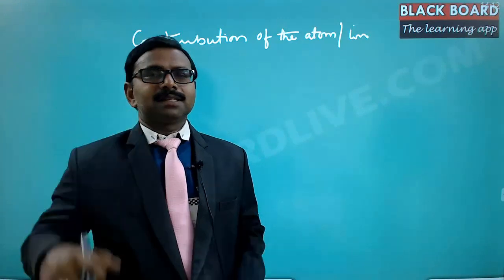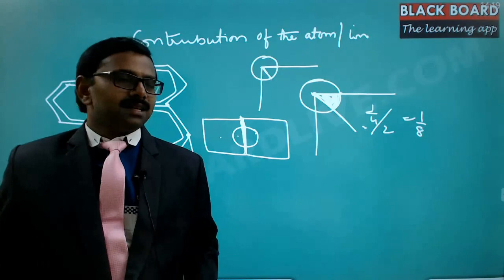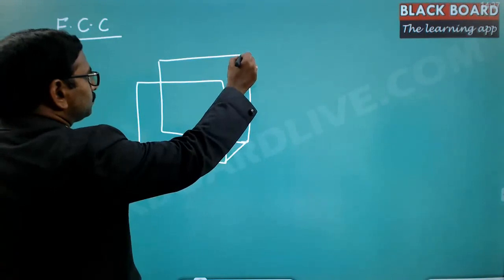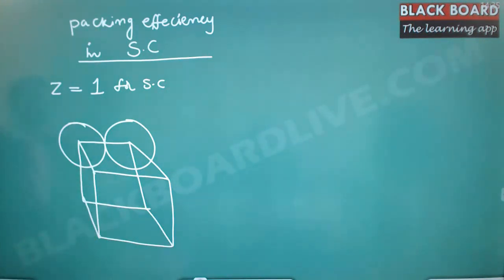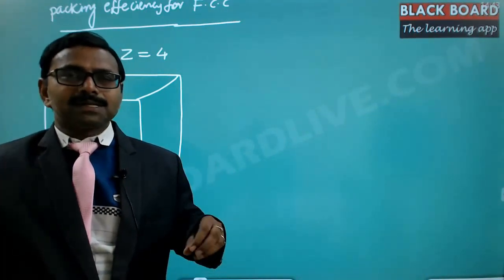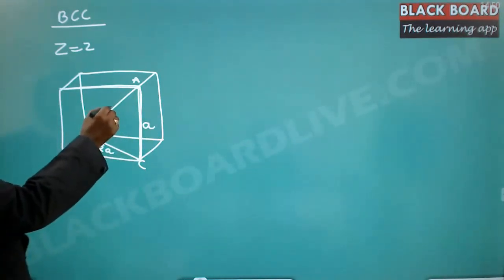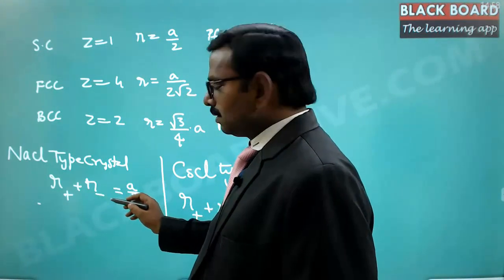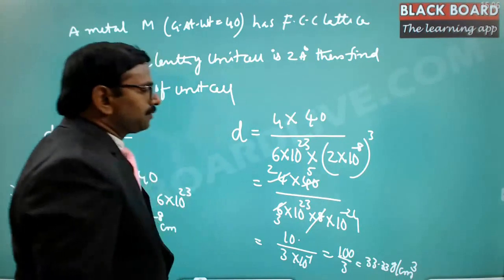Solid State | Chemistry | For IIT-JEE MAINS | NEET | ONLINE ACADEMY | BY BLACKBOARDLIVE.COM